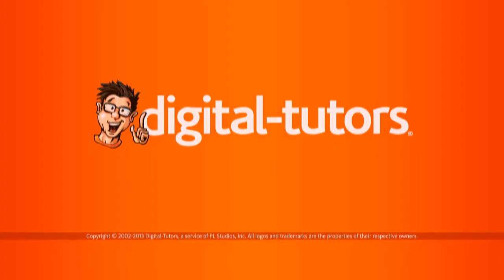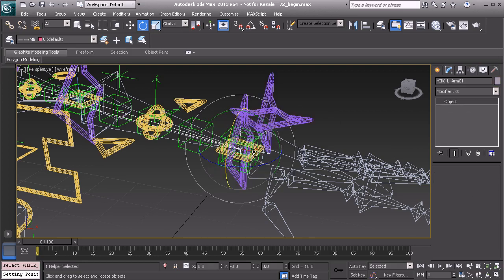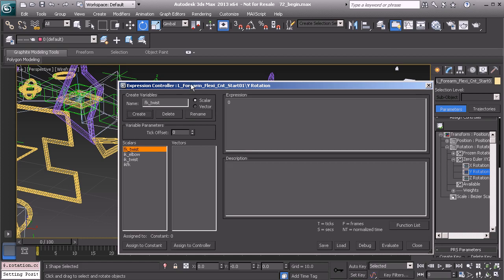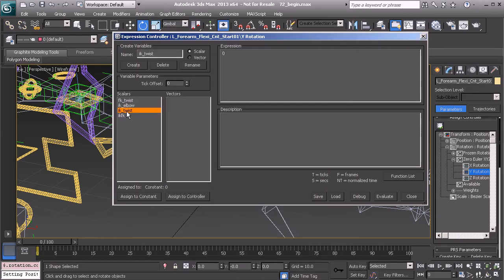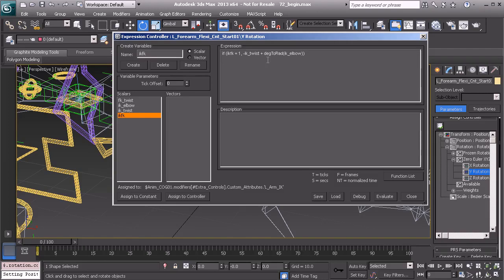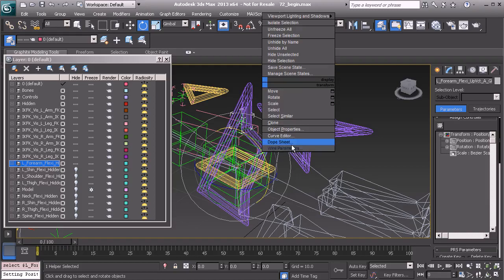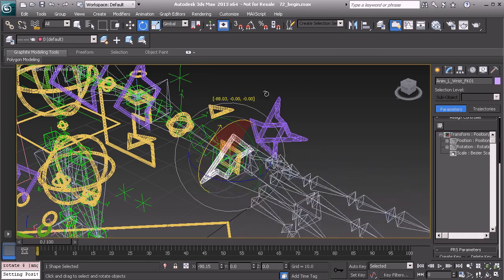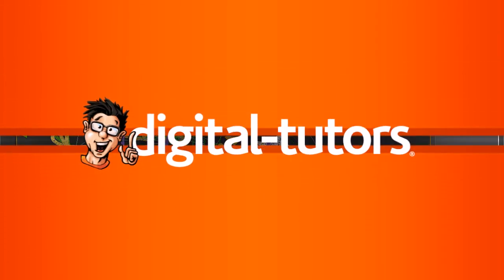72 Setting up the twist behavior for the left forearm's Flexi rig